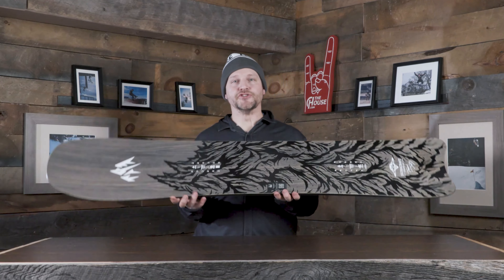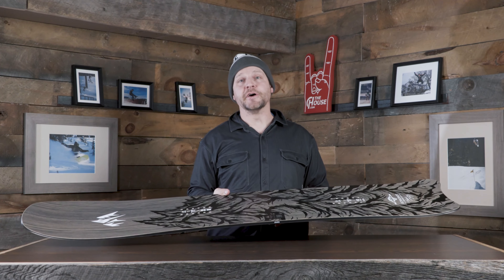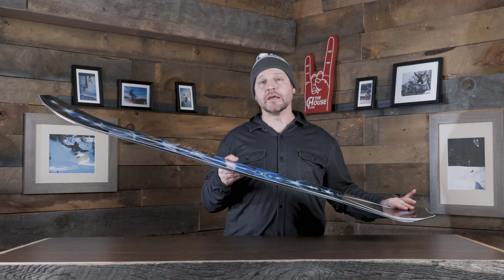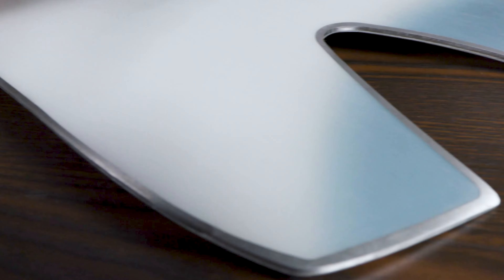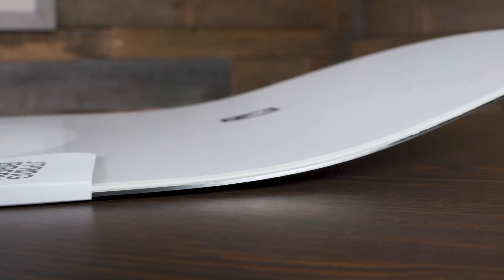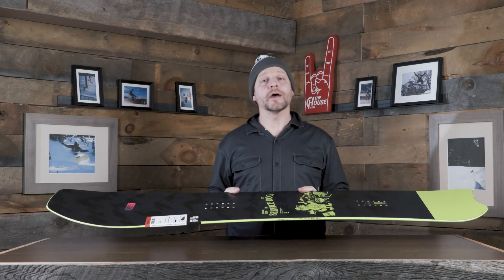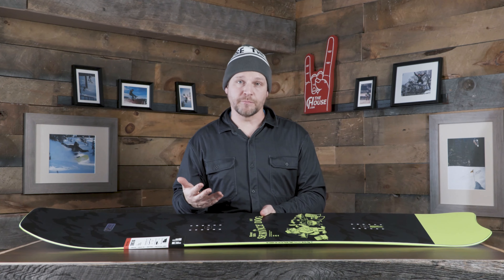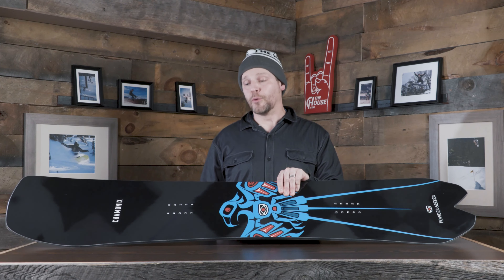21/22 Powder Favorites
No matter how deep the snow is everyone can benefit from a board designed to float! In this video @oldmanwintereight runs you through just a few of our favorite pow boards for the 21/22 season in a wide variety of shapes, constructions, and prices.

0:00 Powder Faves
0:14 Jones Ultracraft
1:45 Lib Tech Orca
3:14 Santa Cruz Wizard
4:16 Capita Slush Slasher
6:01 Rome Service Dog
7:37 Chamonix Powder Seeker